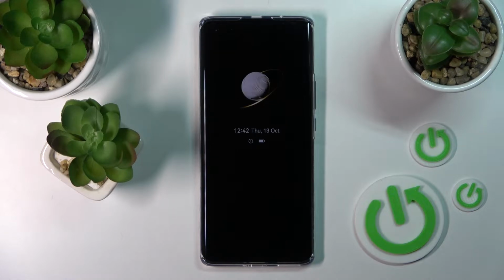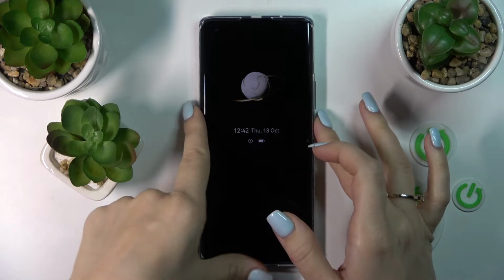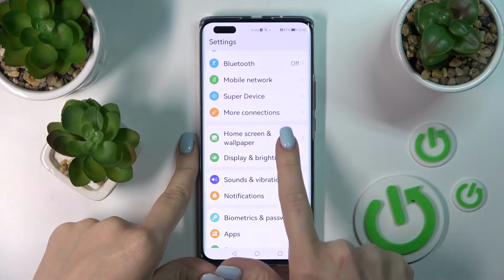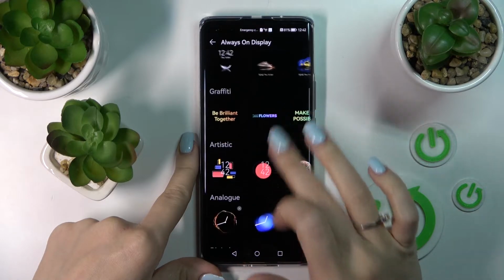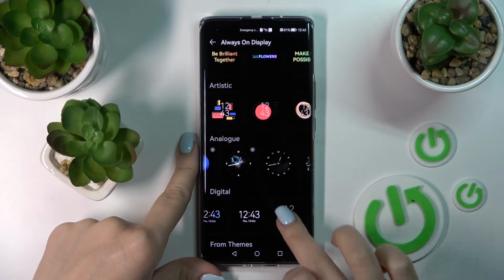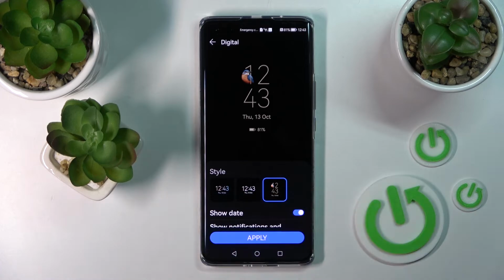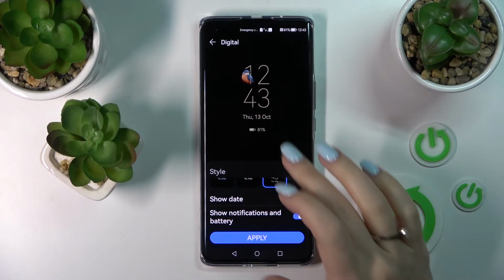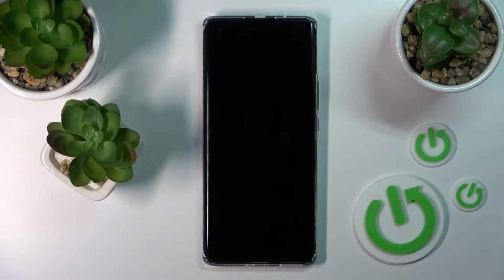How To Customize Always On Display on HUAWEI Nova 10 Pro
Check more info about HUAWEI Nova 10 Pro:
Are you wondering how to customize AOD on HUAWEI Nova 10 Pro? In this video we will show how to customize AOD on HUAWEI Nova 10 Pro. Follow step-by-step video tutorial.

How to customize AOD on HUAWEI Nova 10 Pro?
How to manage AOD on HUAWEI Nova 10 Pro?
How to manage Always On Display on HUAWEI Nova 10 Pro?